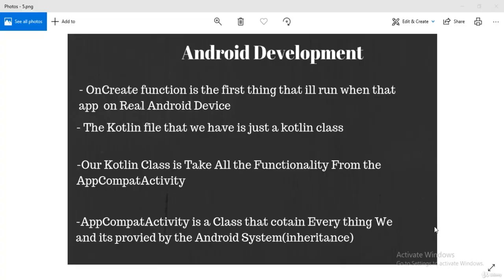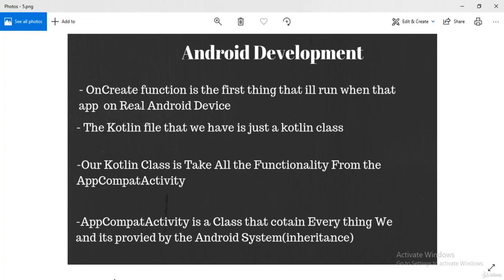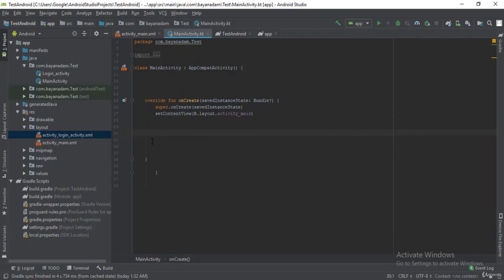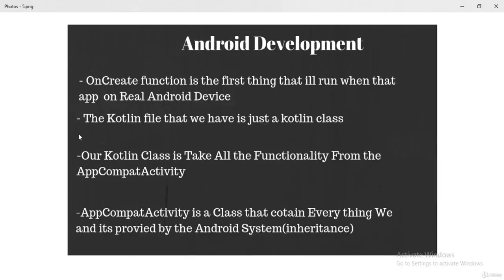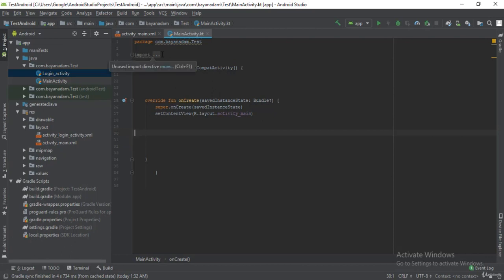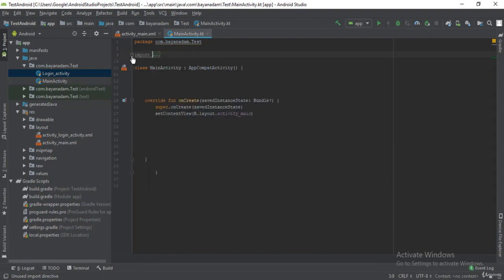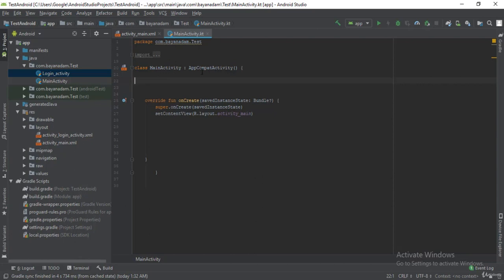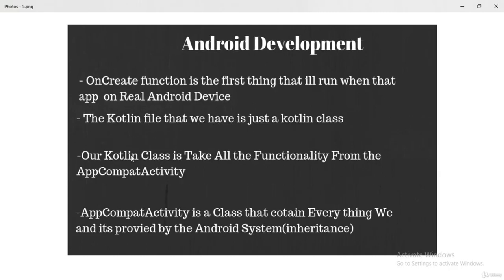5 Android App Development Digram part 5